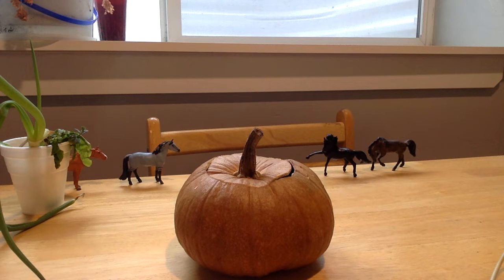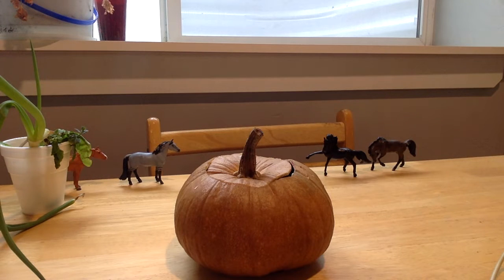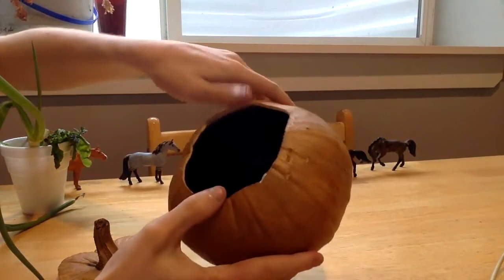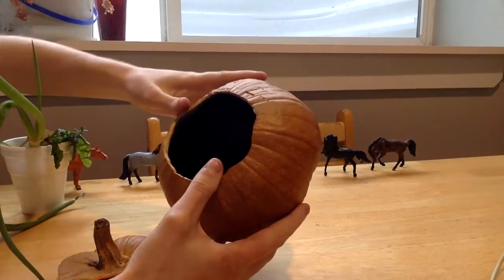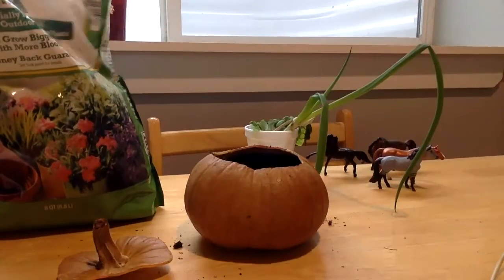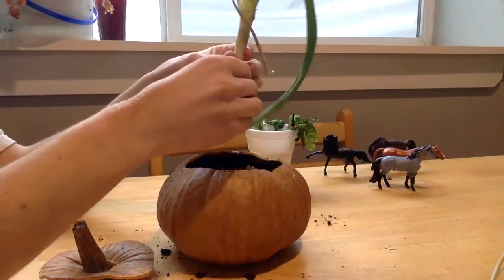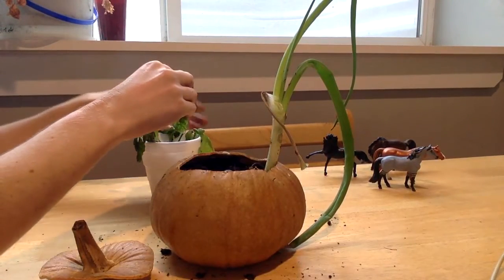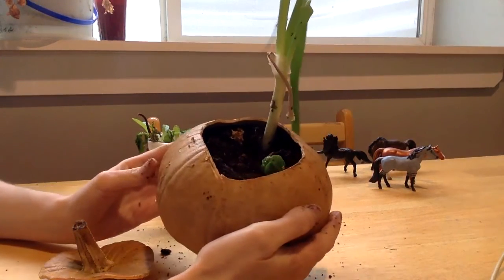Planting a Pumpkin... The Unconventional Way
You ever wonder about how Cinderella's carriage could be made out od a pumpkin? They are just too sticky and flimsy for that... Well, I have now encountered a Cinderella Pumpkin and I stand corrected, one could definitely build a carriage out of something like this. This one, however, is going to be a flower pot.